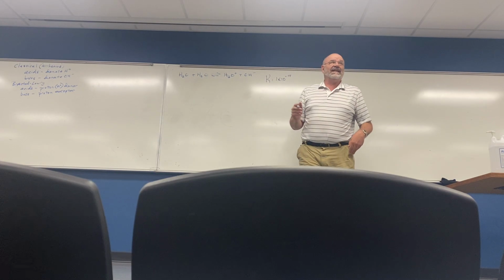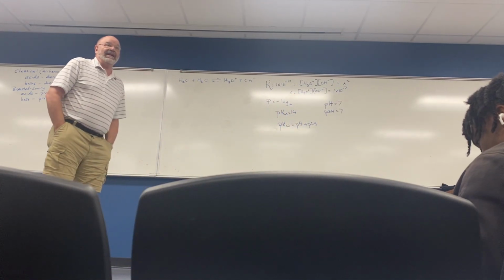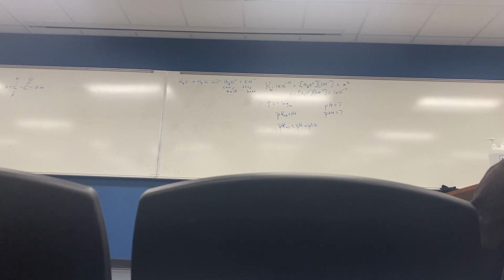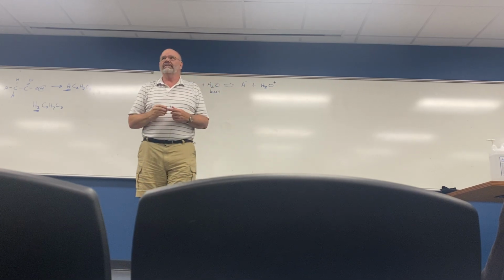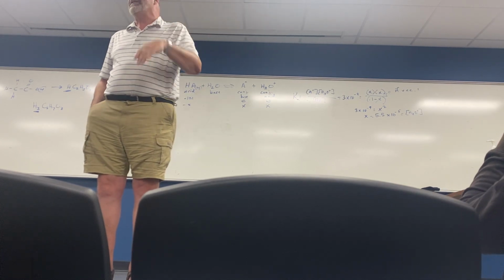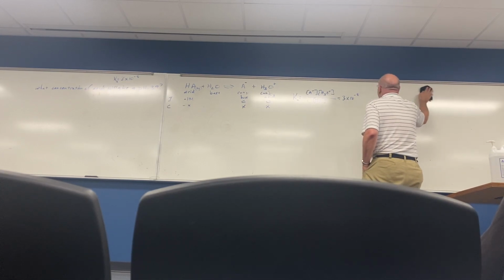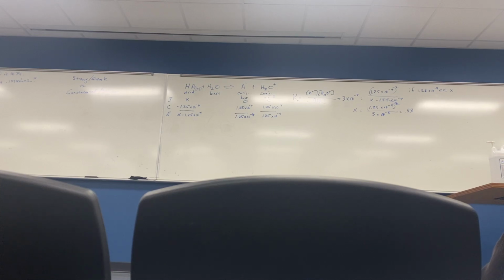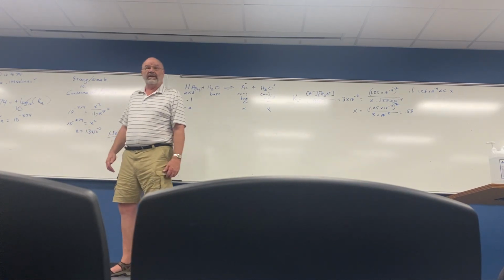Symcox Monday 11/6 Lecture